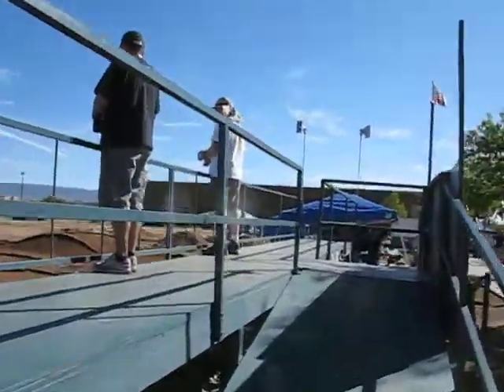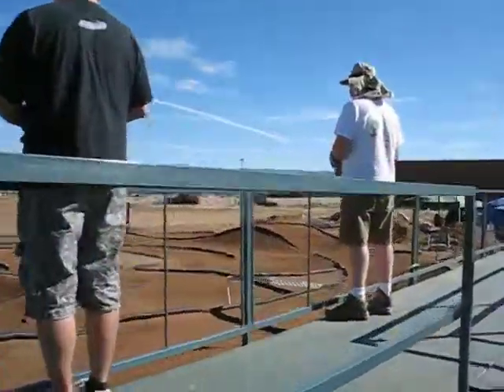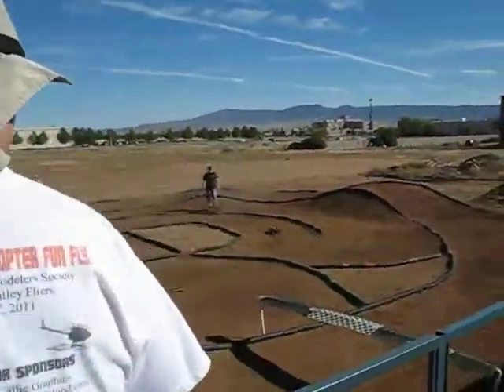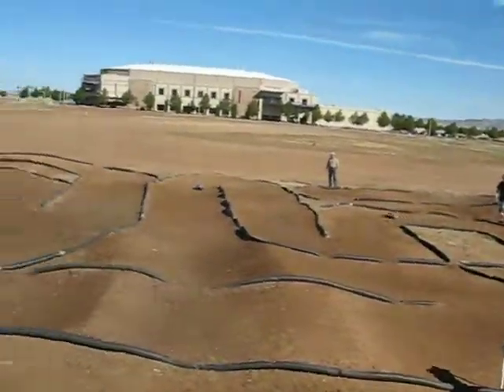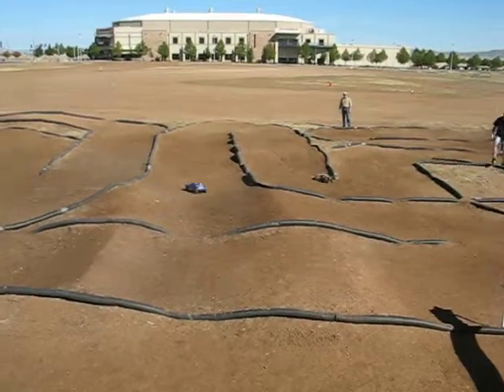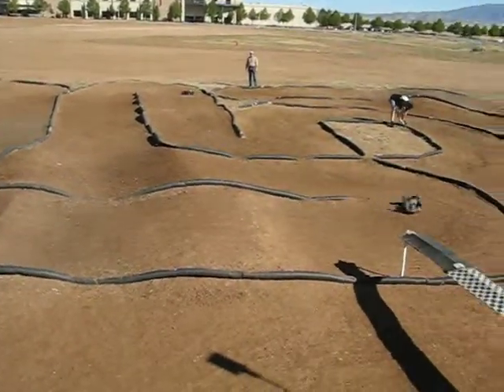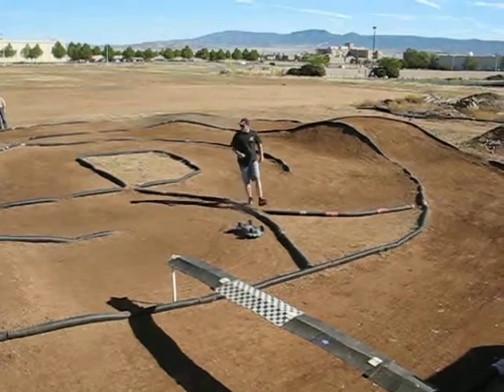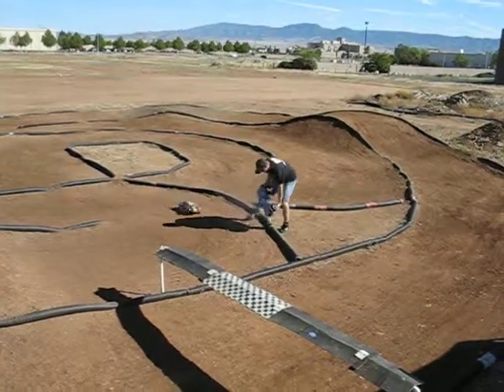RudeDog Raceway at BarryFast RC Park, Pt. 3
Layout of Rudedog Raceway Racing at BarryFast RC Park in Prescott Valley, Arizona, part 2.